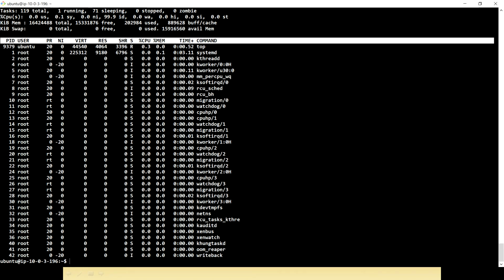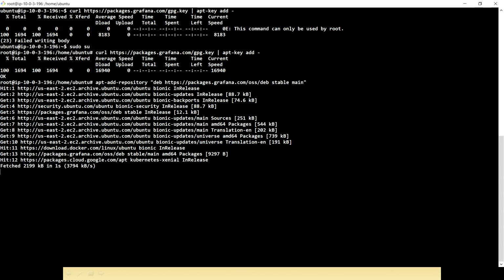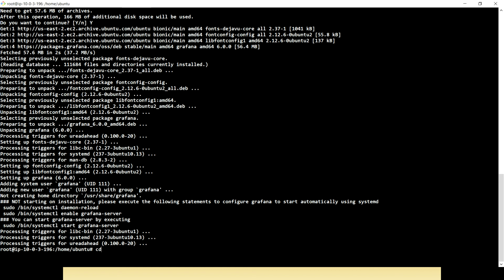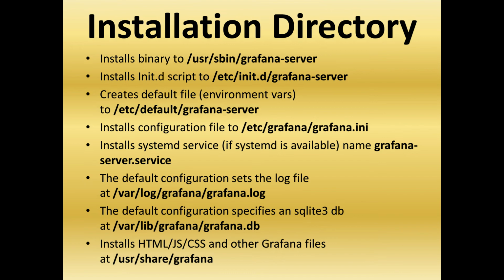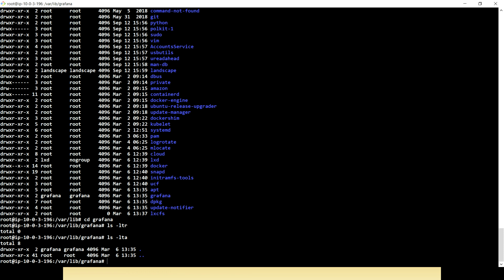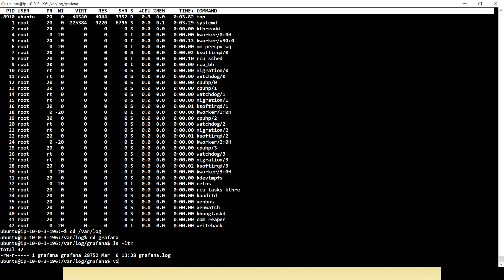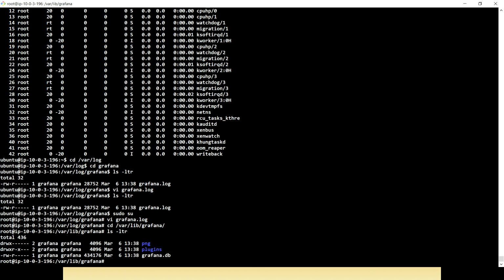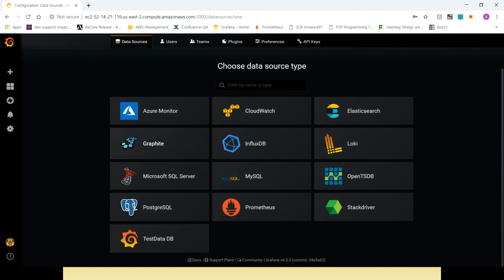Grafana Installation on Linux Distribution Ubuntu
Grafana is open platform/application for beautiful analytics and monitoring of time series data points. It store data into sqlite3 by default however you can configure to save data into mysql & postgres as well.

Grafana helps Developers/DevOps/System Admin to solve problems related analyze time series data points along with monitoring application, services, servers, sensor data or any kind of data stored in time series mannaer, It also helps to setup alert as well. Target audience for this series is
1. Developers
2, DevOps,
3. System Administrator
4. Anyone who is planning to start their career in software industry